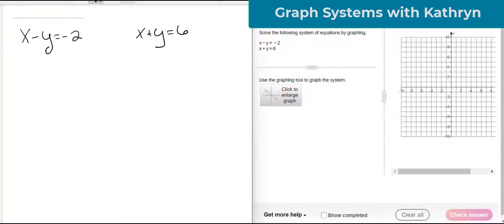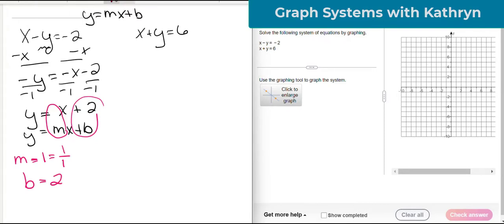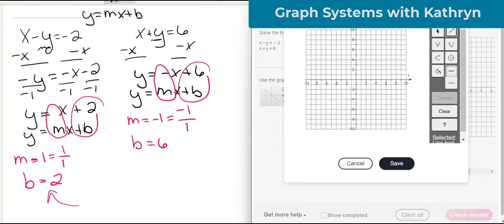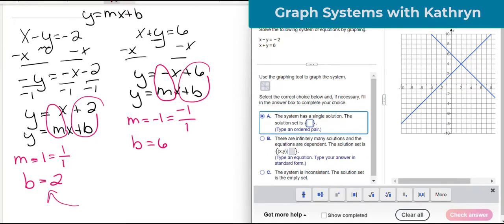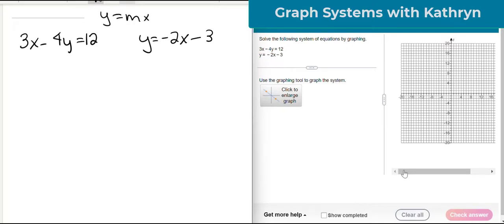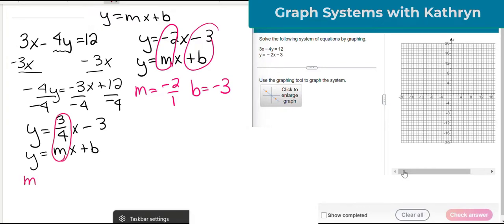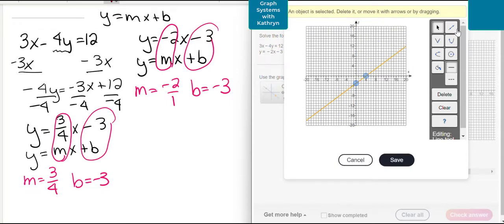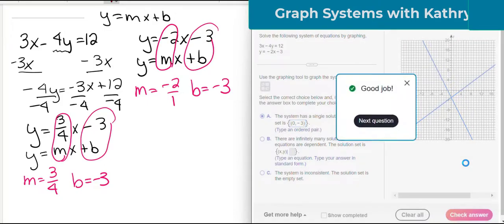Graph Systems of Equations - MyLabMath & Mathxl - Finite Math - College Algebra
Graph Systems of Equations - MyLabMath & Mathxl

We are going to solve to get y=mx+b, then we are going to graph using MyLabMath & Mathxl  (they use the same process).

Need math in a nutshell?

The BIG FAT NOTEBOOK(TM) series is built on a simple and irresistible conceit--borrowing the notes from the smartest kid in class. There are five books in all, and each is the only book you need for each main subject taught in middle school: Math, Science, American History, English Language Arts, and World History. Inside the reader will find every subject's key concepts, easily digested and summarized: Critical ideas highlighted in neon colors. Definitions explained. Doodles that illuminate tricky concepts in marker. Mnemonics for memorable shortcuts. And quizzes to recap it all.